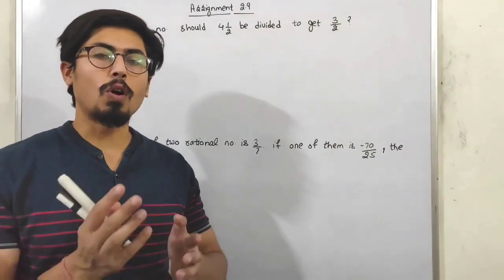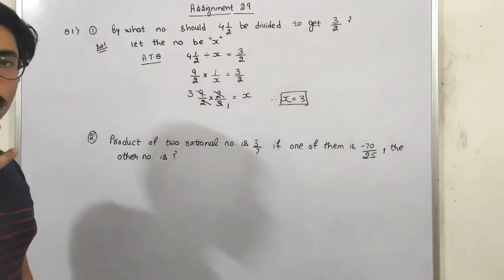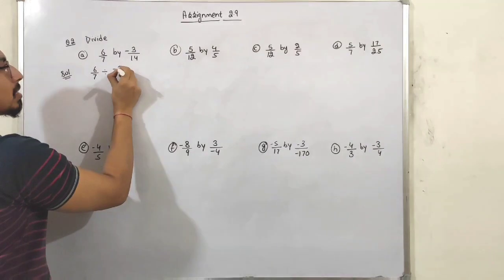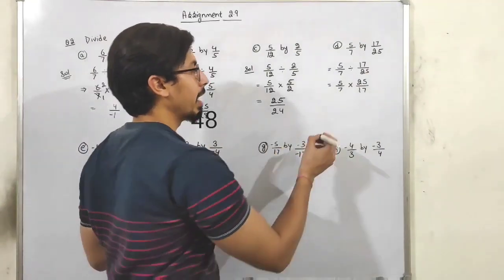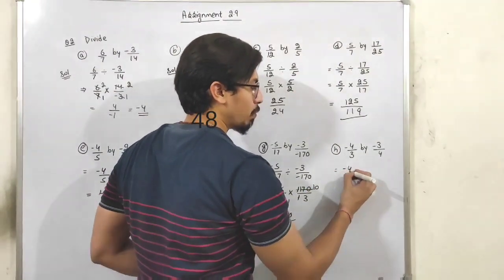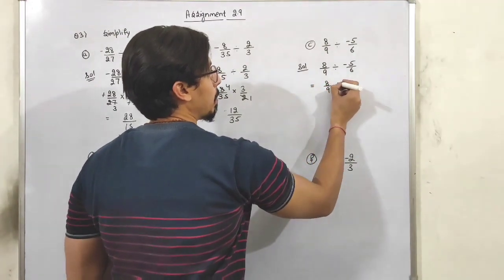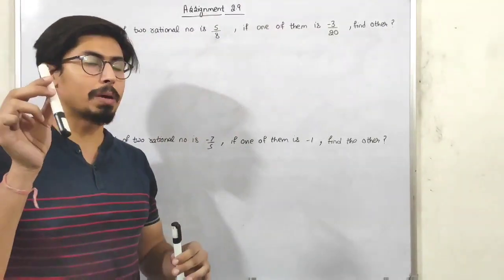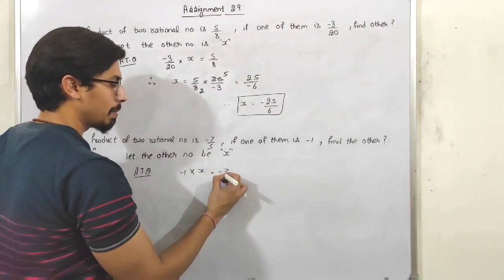Class 7. Assignment 2.9